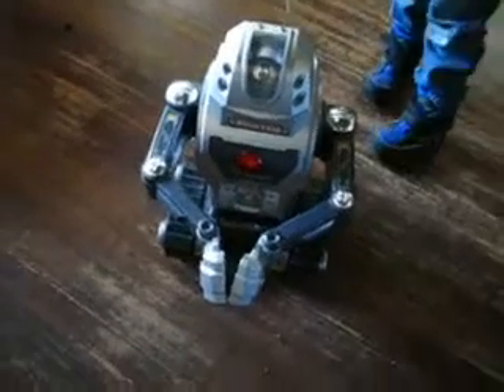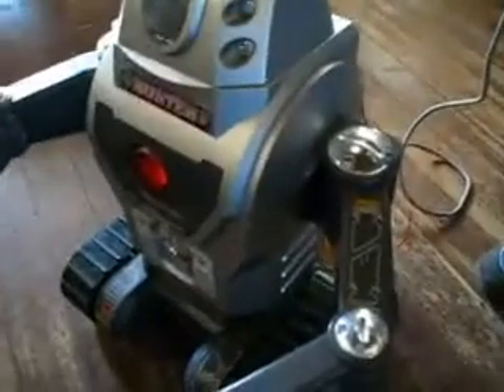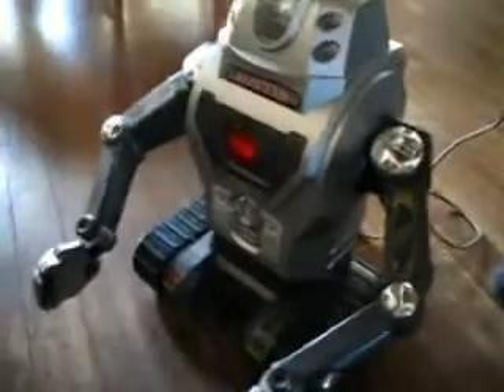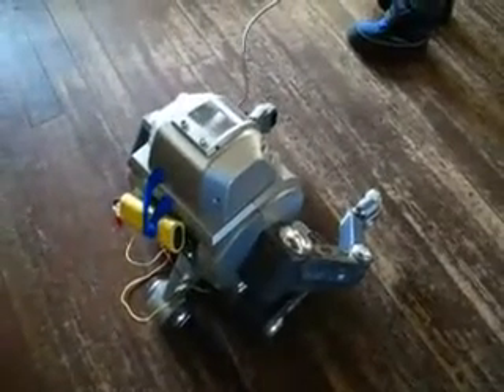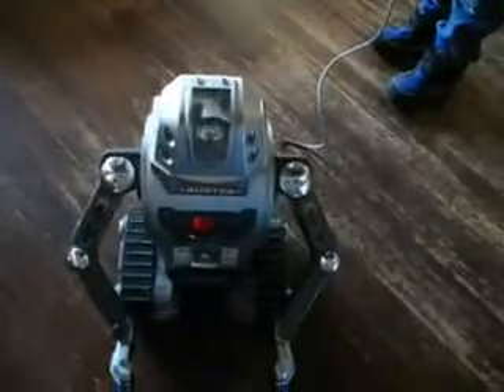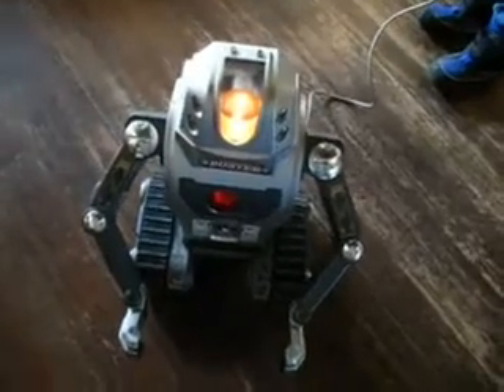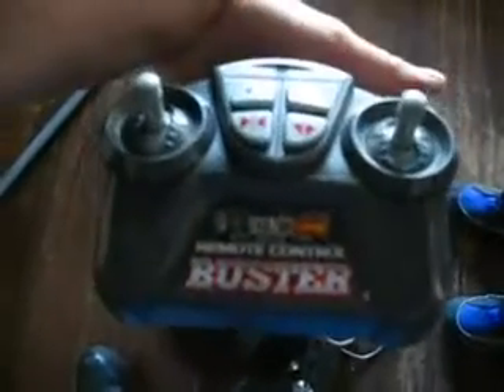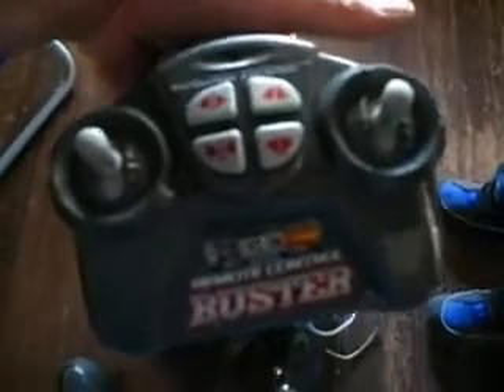Buster Robot Demo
Tag Sale Robot.  Has tracks, moveable arms, wired controller.